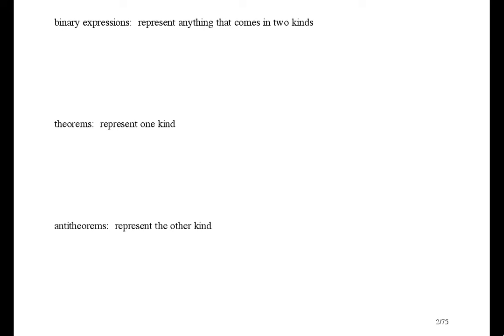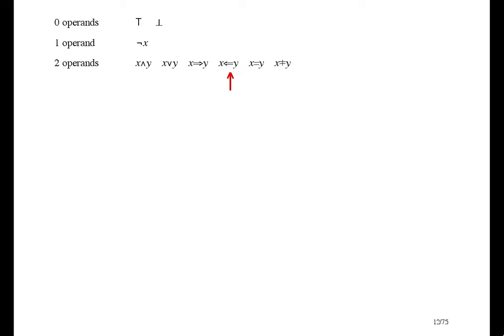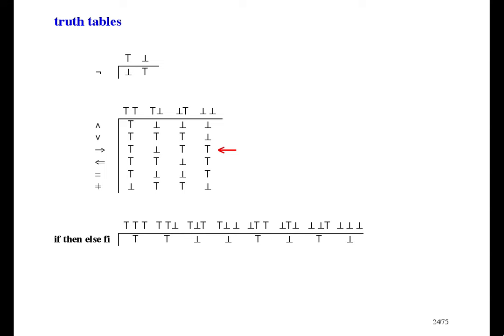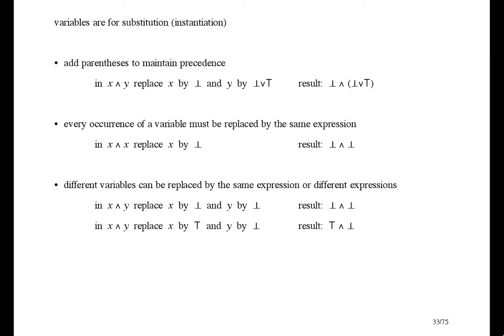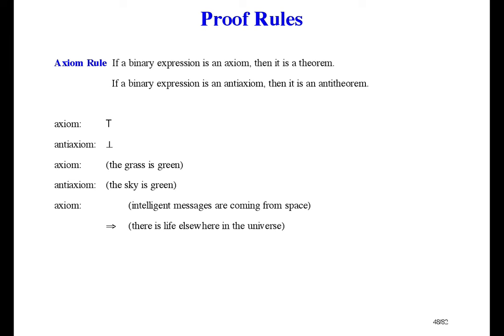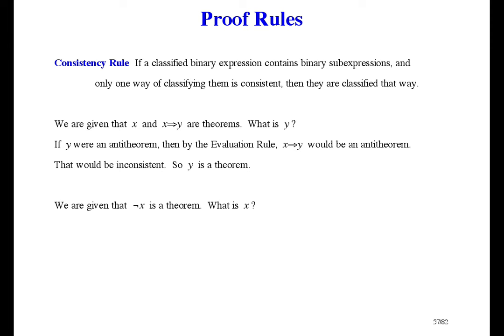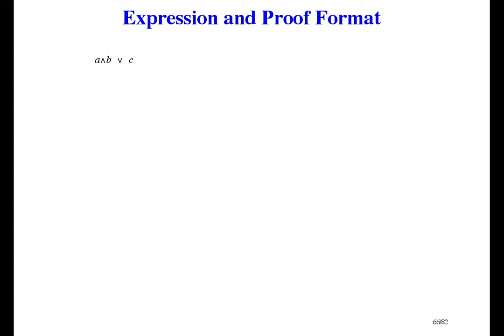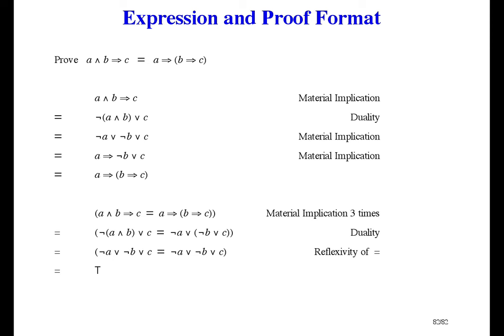Formal Methods of Software Design - Binary Theory [1/33]